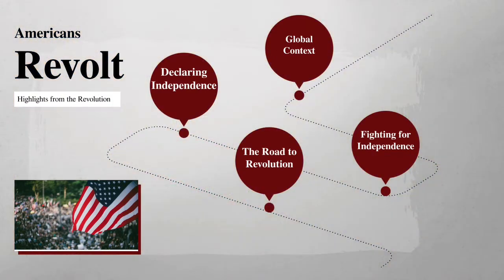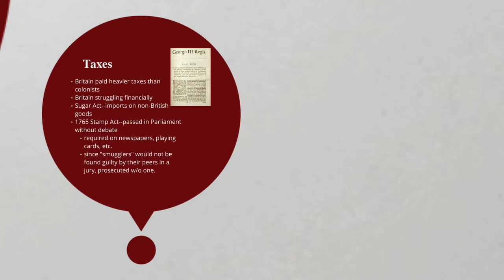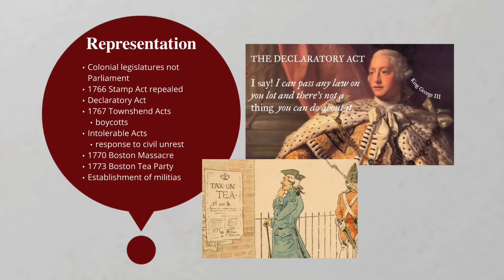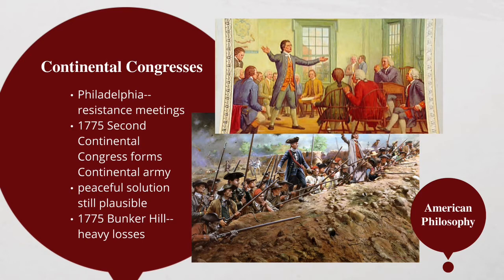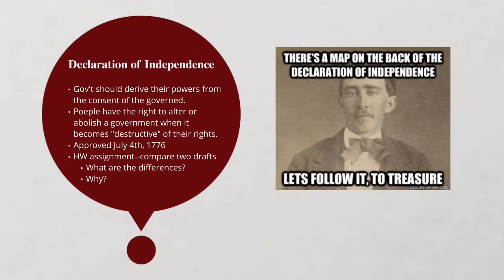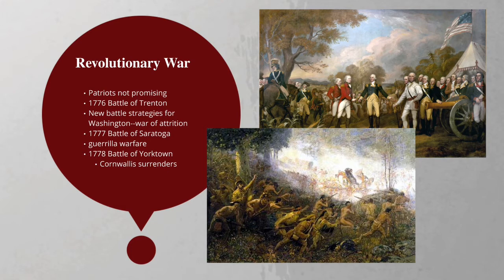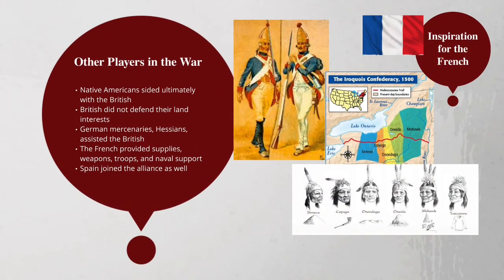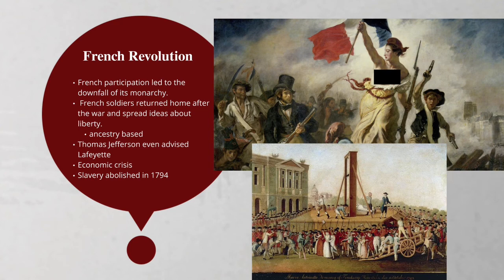Americans Revolt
Notes on Major Points of Reading Selections